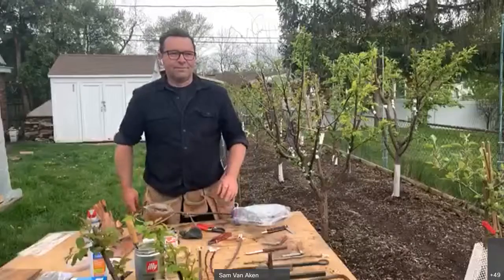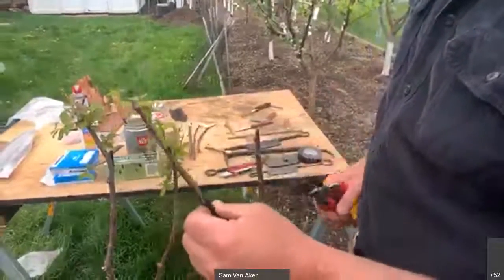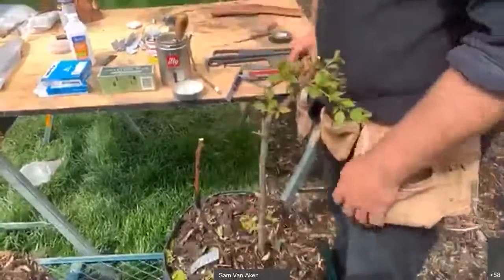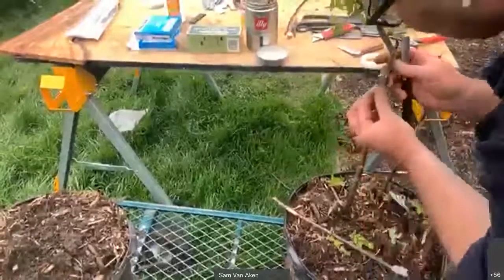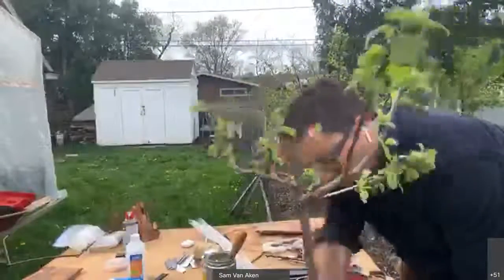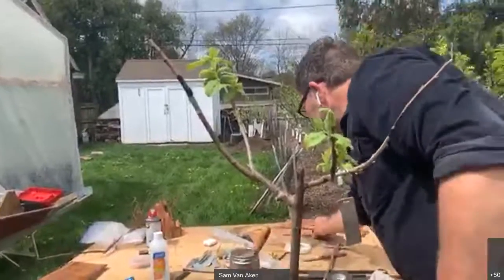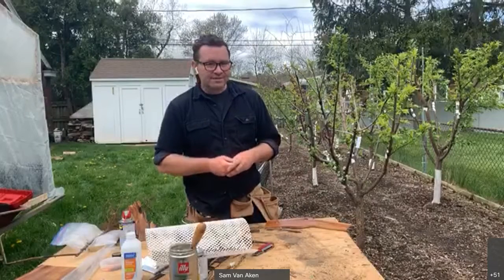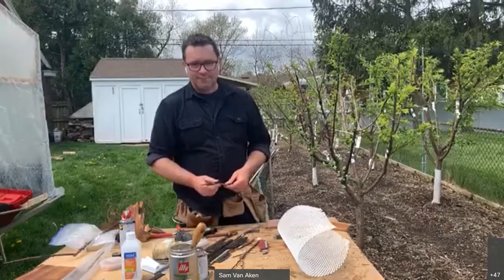Open Orchard School: Fruit Tree Grafting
Did you know that a single tree can be made to produce multiple types of fruit? In this workshop led by artist and fruit tree expert Sam Van Aken, you will learn the basics of grafting, the ancient agricultural practice that makes hybrid trees possible.

Webinar facilitated by Sam Van Aken on May 16, 2020.

The Open Orchard School is a two-year series of educational programs co-presented by NYC Parks GreenThumb and the Trust for Governors Island. The Open Orchard School is an extension of The Open Orchard, an expansive new artwork by Sam Van Aken on Governors Island that will take the form of a public orchard of 50 hybrid fruit trees. Each individual tree will contain multiple varieties of peaches, plums, apricots, nectarines, cherries and apples that were historically grown in the New York City region over the past 500 years, but which have been lost to climate change and the industrialization of agriculture, preserving their biodiversity for future generations. Many additional trees will be distributed to community gardens in all five boroughs. Through the Open Orchard School, community gardeners and members of the public will learn practical skills related to the project, including in-depth experience with fruit tree care, cultivation, planting, and grafting. Participants who complete multiple workshops can become part of the team working to ensure the ongoing stewardship of the trees as they put down roots across the city.